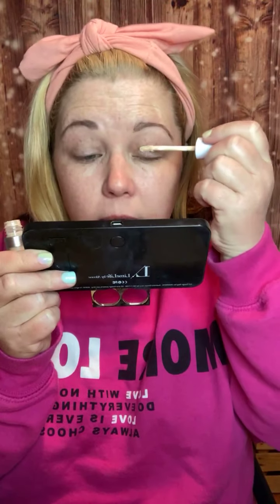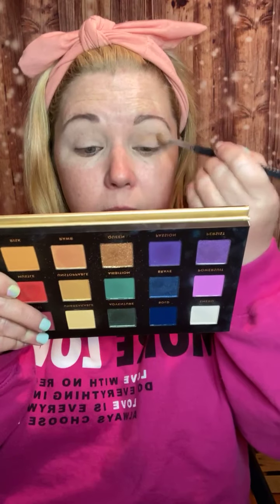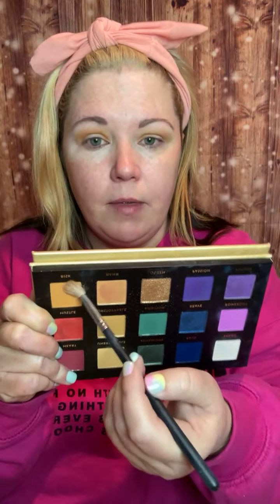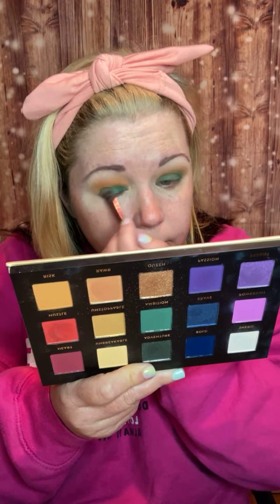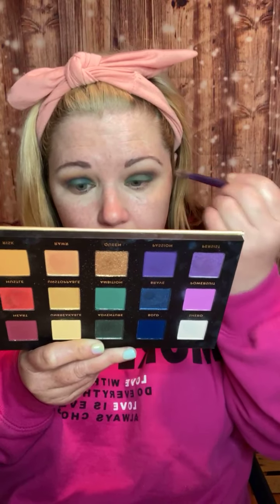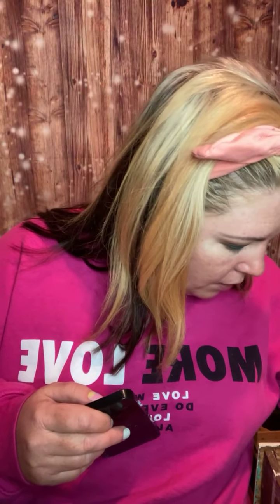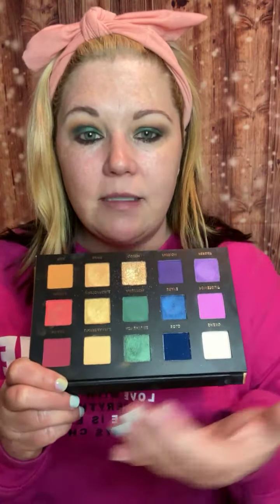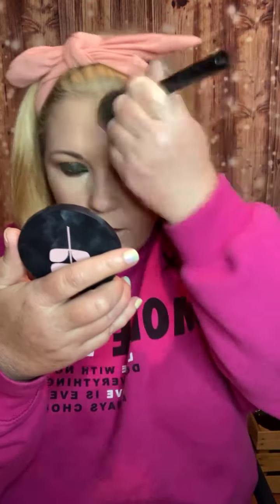Get ready with me